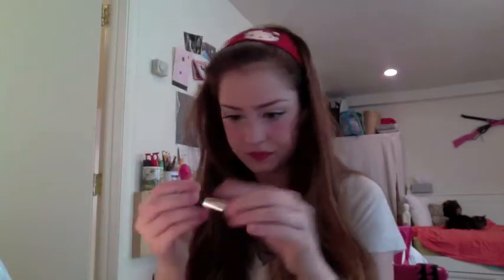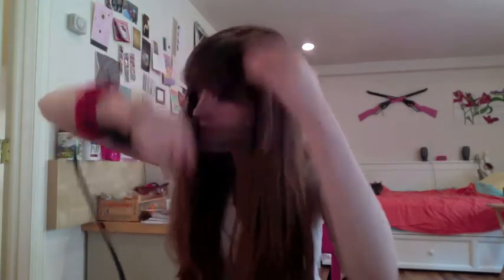Kawaii Make up Transformation!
Back with another transformation!  Just for funzies on a lazy Sunday afternoon with nothing better to do.  Please don't mind my craziness, I suppose I've been antisocial for a few too many days. Love you!